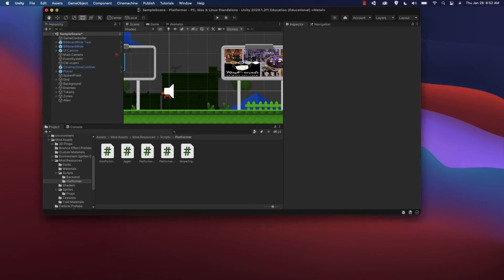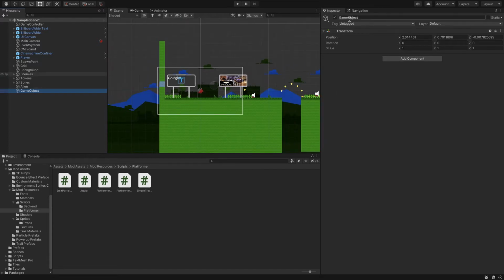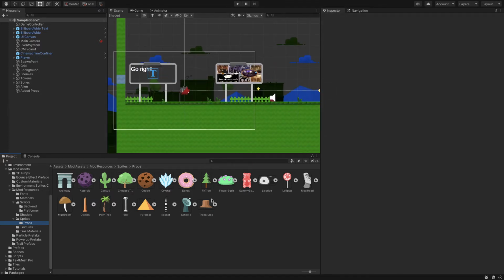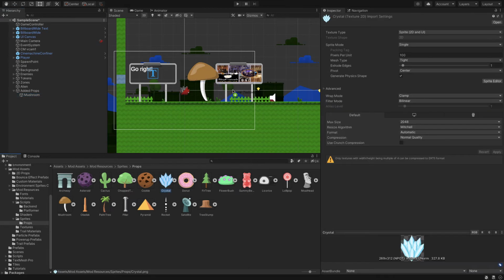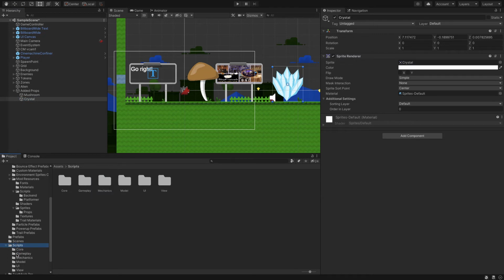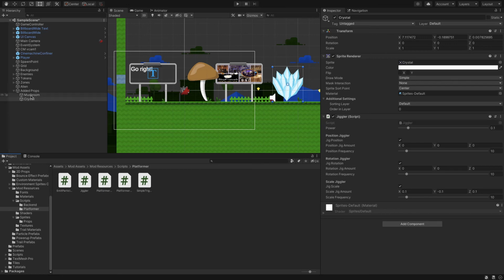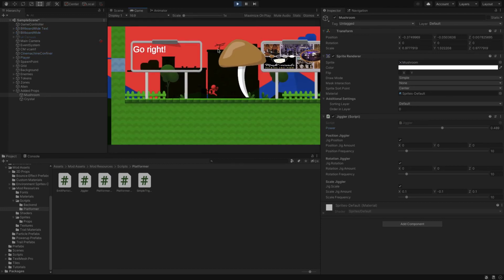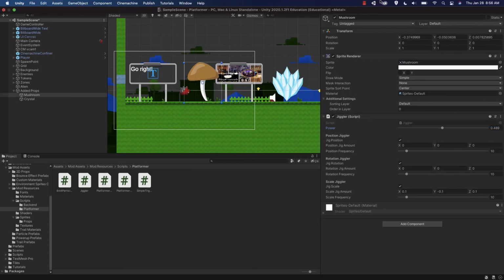Platformer Part 8 Animations Spring 2021